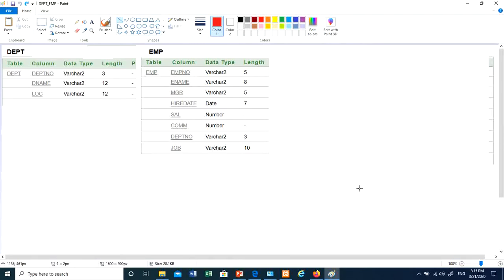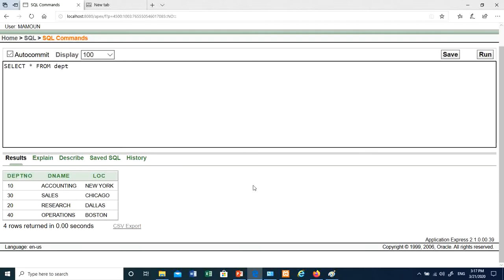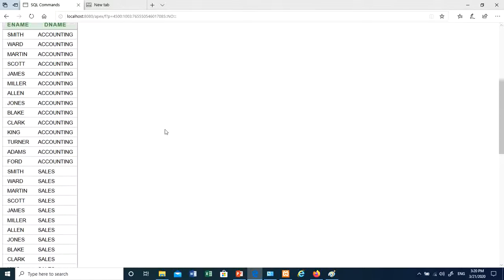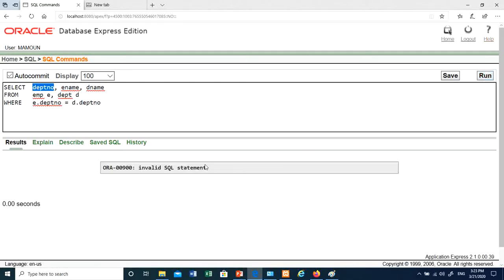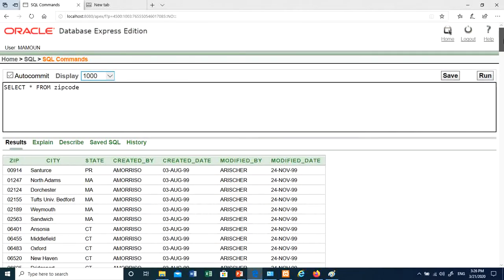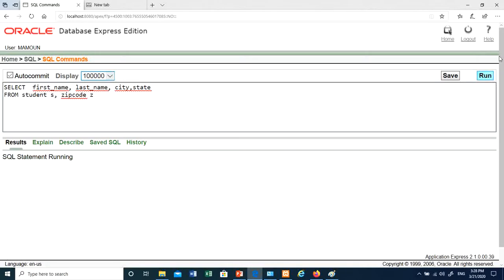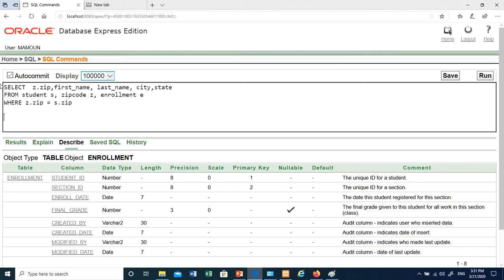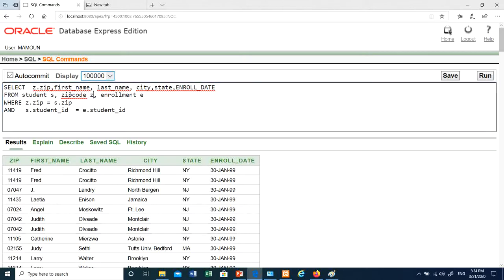Table Joins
This video is for C310-CS350  Database Course (Tables Joins)